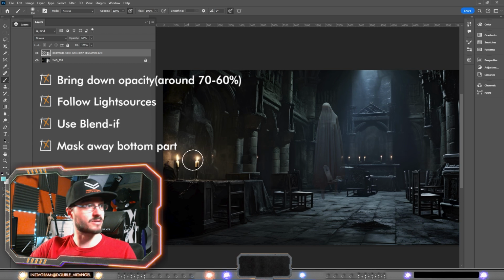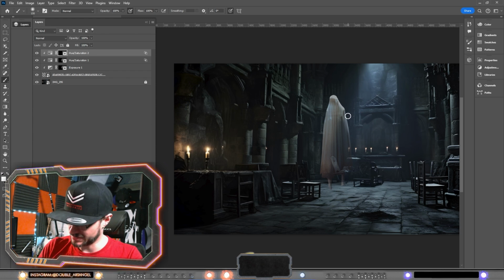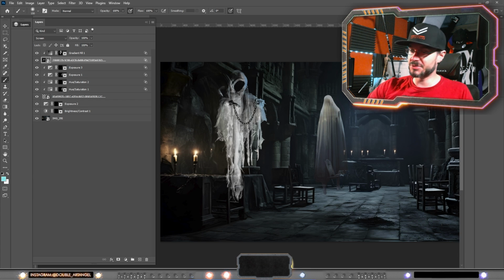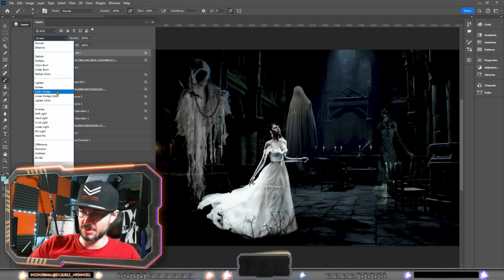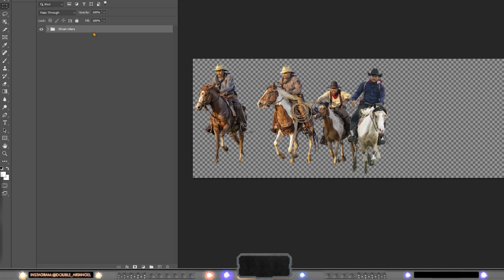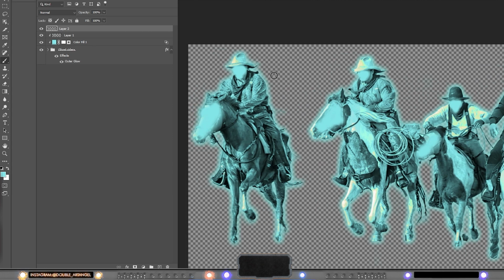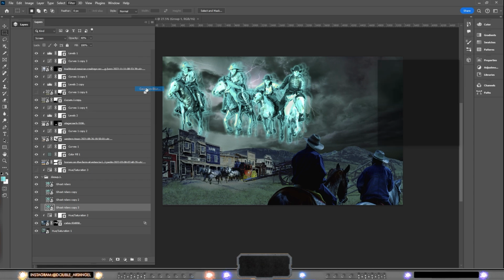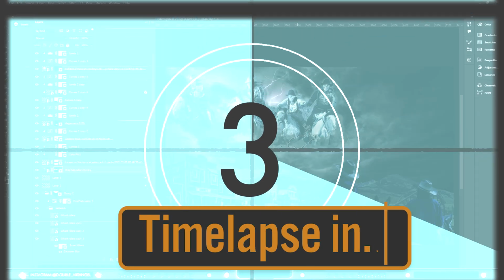Ghost Effect tutorial for spooky but easy effects, revealed in photoshop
Hey Everyone! It's time to wrap things up with the Halloween mini-series. This week's video is a tutorial on some of my easy tricks to make ghost effects in Photoshop. We will also make an artwork based on the Famous Johnny Cash song - Ghost Riders in the Sky and I am showing you guys step by step how I made the four horsemen as well.

Based on the experience I got from using Photoshop Daily for work since 2015, I will teach some simple tricks to make ghosts look more let's say "realistic".

but let's hop right into this week's tutorial video, and begin!
(I apologies for the weirdly compressed voice over part, I was filming mid of night and couldn't speak with a normal voice).

Timestamps:

00:00 Intro
00:49 Begin tutorial(Ghost Effect 1)
03:39 Ghost Effect 2(Asset on Dark background)
04:43 Ghost Effect 3(Asset on Light background)
05:24 Ghost Effect 4(Using a normal photo asset)
08:11 Ghost Riders Bash(Ghost effect with many assets)
13:37 Timelapse
16:39 Outro

🔸Next week we are done with the spooky theme for a while and jump into the Sci-Fi theme instead by making a GUNDAM mech battle speed art video, stay tuned in for that!

Other links are down below.🔻🔻🔻

Do you enjoy the background music I have in my videos?